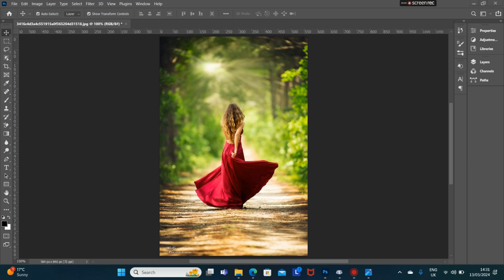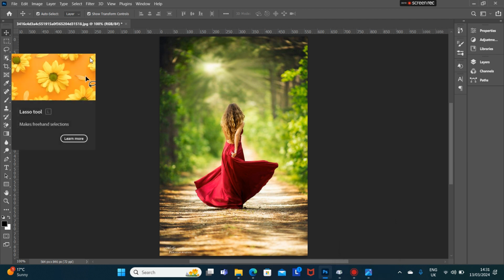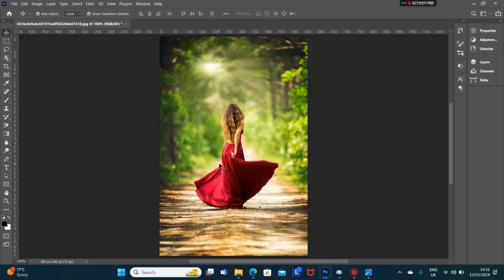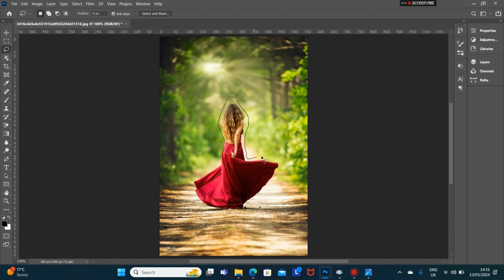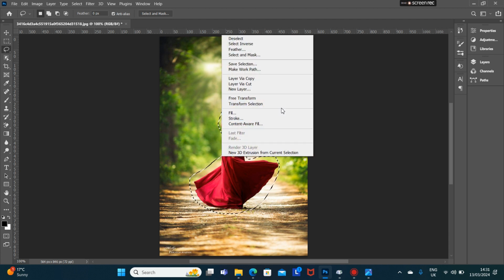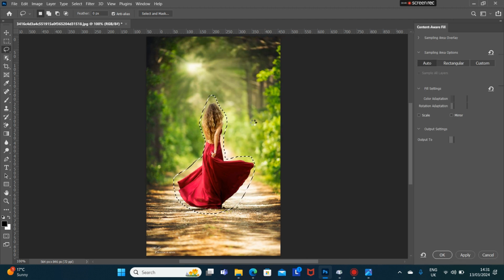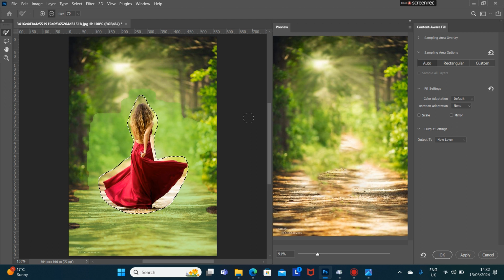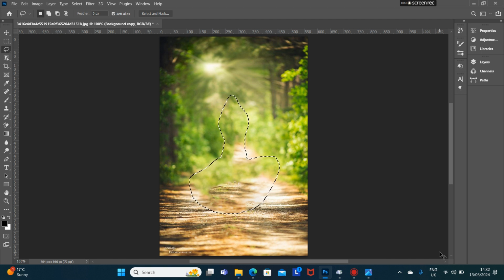How to remove an object from background on photoshop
watch this simple and amazing trick on how to remove an object from background on photoshop.